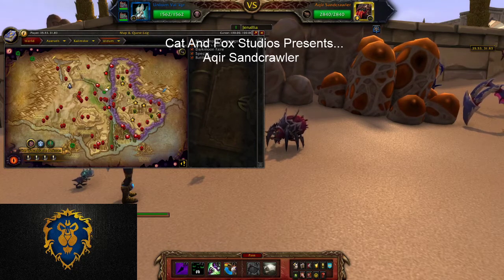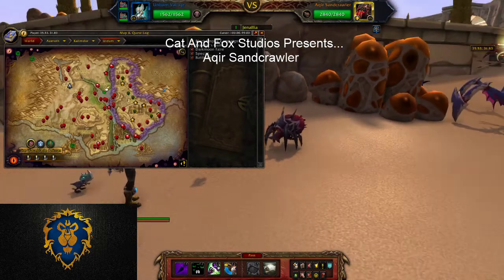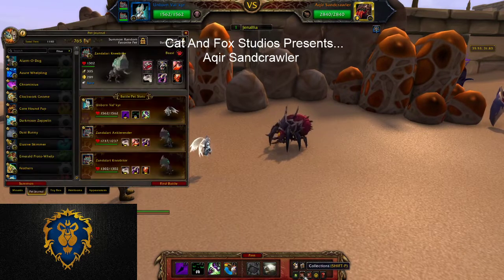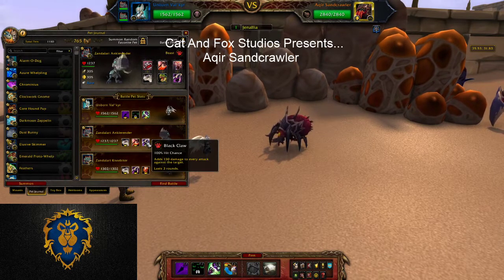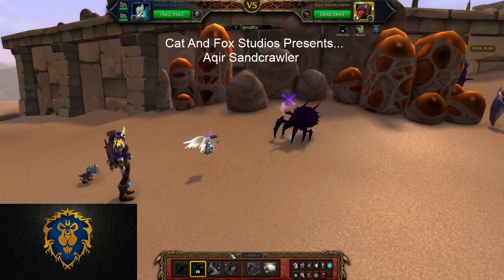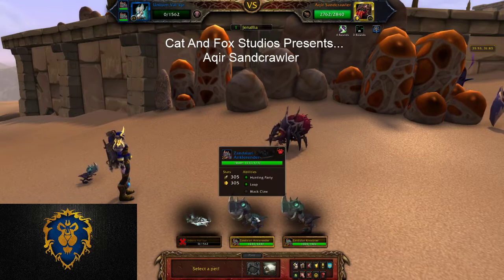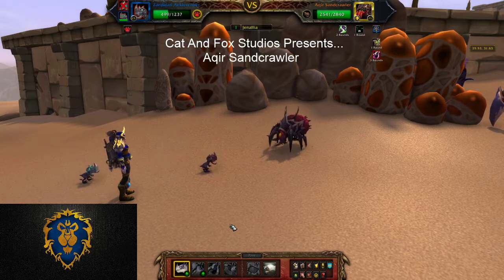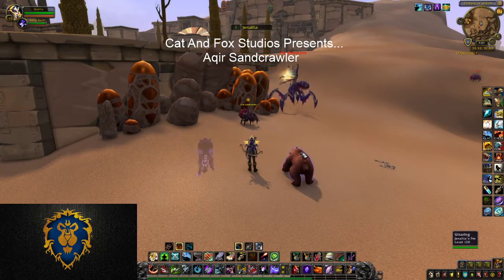Aqir Sandcrawler - Pet Battle Strategy Bfa (Patch 8.3)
Join Dr. Fox as she and sometimes kitty cat (Cat/ aka MoraTheExplorer)
shares her Aqir Sandcrawler Pet Battle Strategy for Uldum BFA in Patch 8.3 content

Don’t forget to take two Pet Battles and call her in the morning

Sending Love to you all and
Virtual musical hugs
XOXO Dr. Fox ^_^